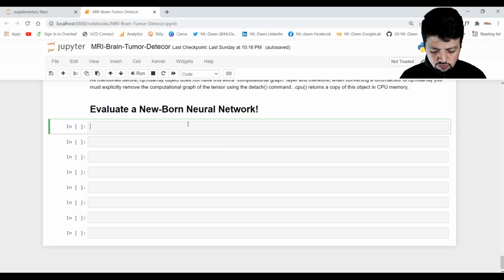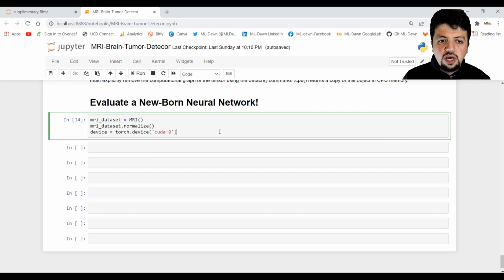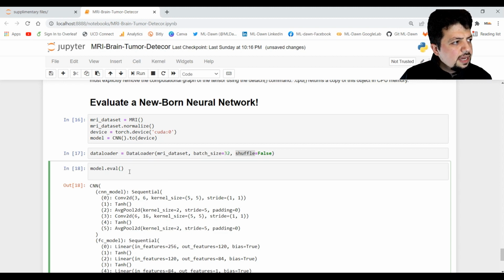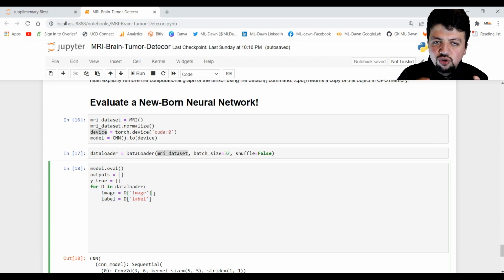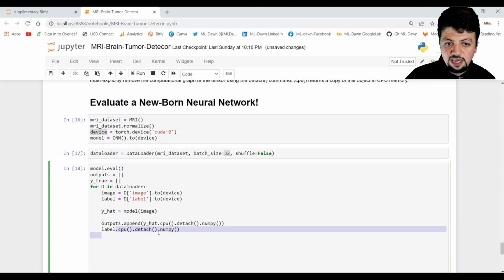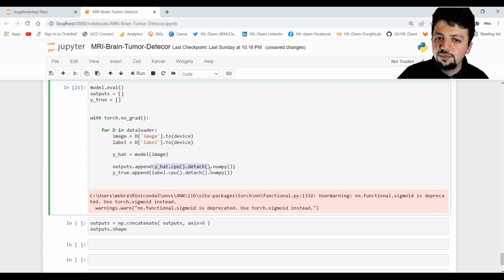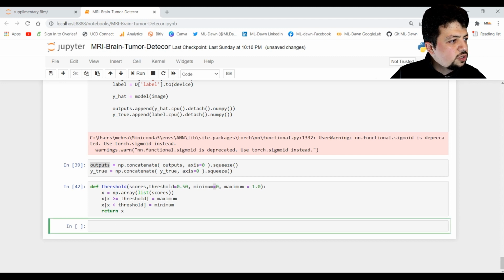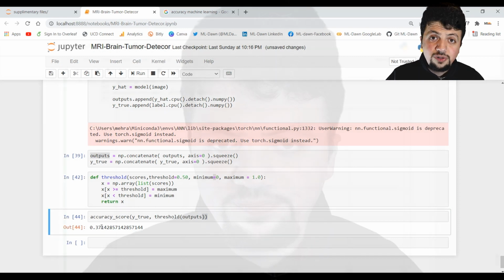15- Test a New-Born Convolutional Neural Network in Pytorch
📢📢📢 Let's create a new-born (Dumb) convolutional neural network in pytorch and see how well it classify Brain MRI images into Healthy and Tumor classes.
00:00 Intro
00:24 What we have done so far
01:10 Coding Starts 😋
01:19 Create a dataset object
3:00 Normalize the data within the object
3:16 Define a device: GPU or CPU
04:14 Create an object of the Convolutional Neural Network class and put it on device
05:02 Define a Dataloader
06:22 model.eval(): Turns off dropout and makes batchnorma layers behave in test mode
04:48 Iterate through the Dataloader
10:44 Run the forward pass in our neural network
12:25 Take the model output and the ground-truth from GPU and make a copy on CPU, detach from computational graph and convert to numy: torch.cpu().detach().numpy()
13:36 Turn off gradient computation: torch.no_grad()
15:06 Run the code and produce model outputs for evaluation
 18:37 Define a threshold function for thresholding the Sigmoid output of the model
19:50 Import accuracy_score from sklearn
21:47 Compute the accuracy of the dumb model : 0.37! Worse than random!
22:23 Wrap up